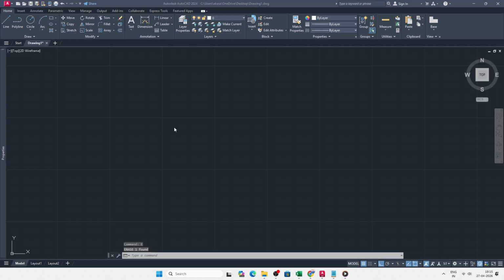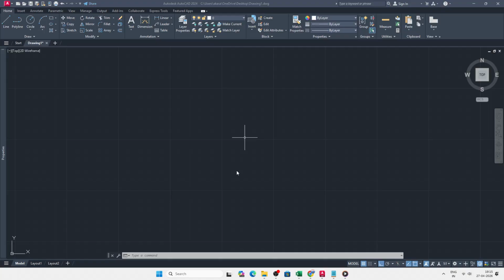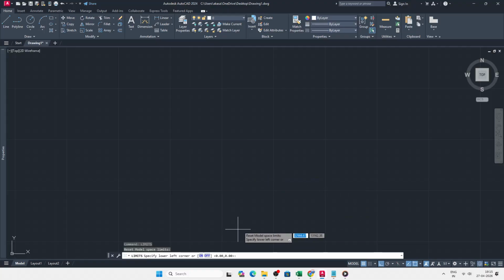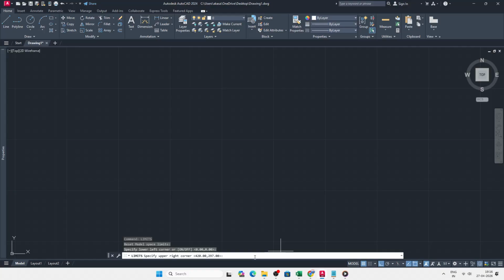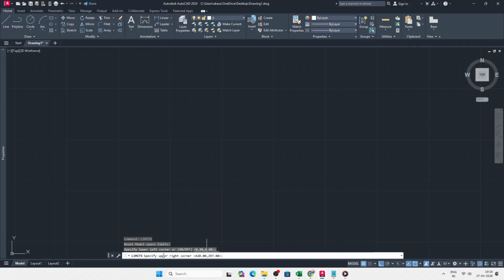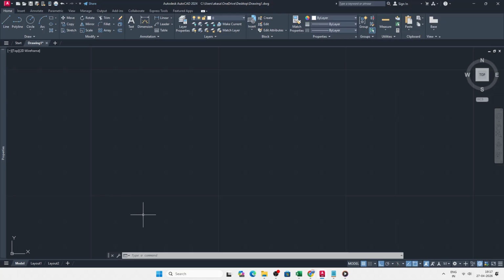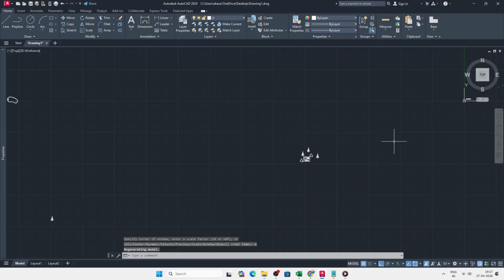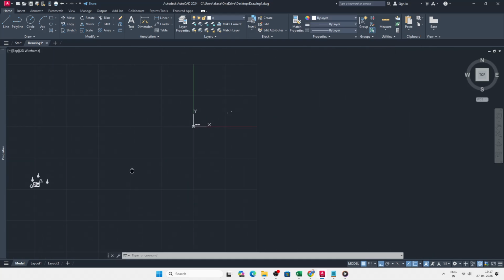AutoCAD: How To Set Drawing Limits (Step By Step)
Learn AutoCAD How To Set Drawing Limits in this quick and easy tutorial for beginners. Setting limits in AutoCAD is essential for defining your drawing area and managing your coordinate system effectively.